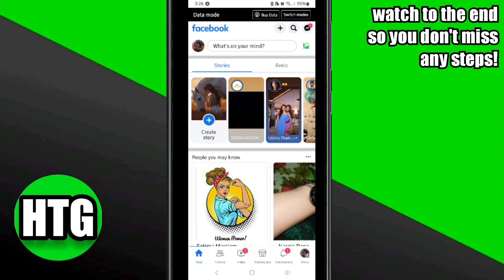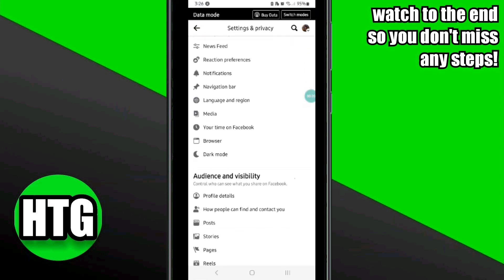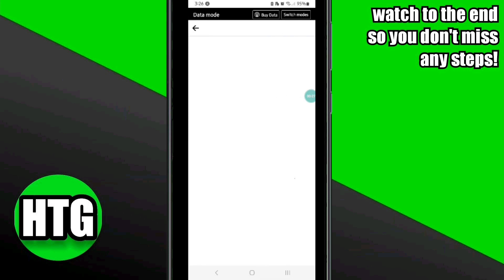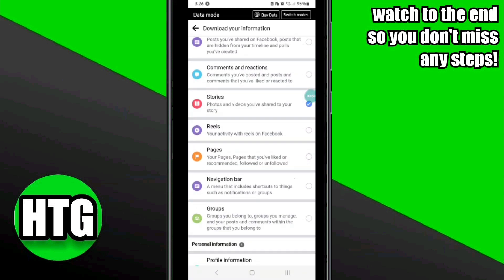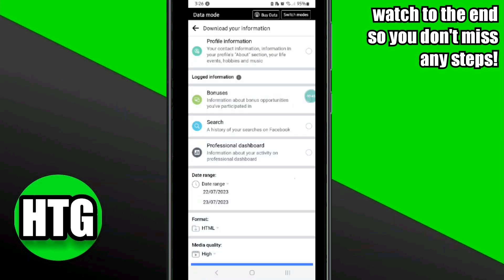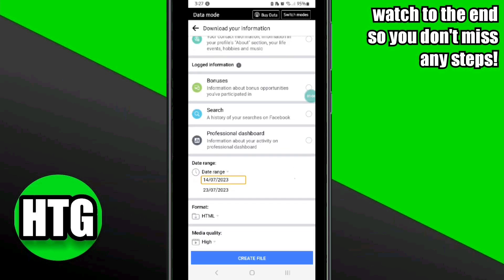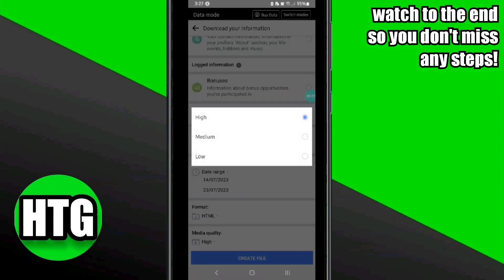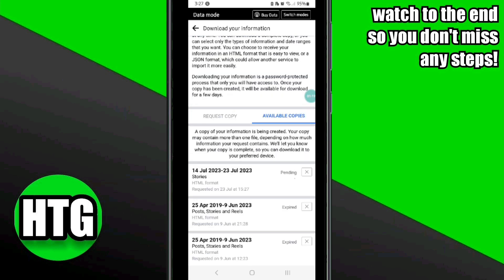RECOVER DELETED FACEBOOK STORIES (FULL GUIDE)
0:00 INTRO
0:07 TUTORIAL